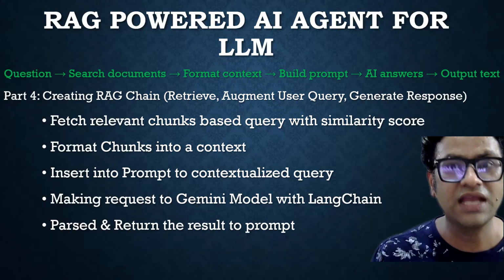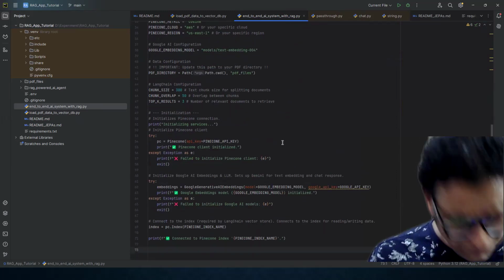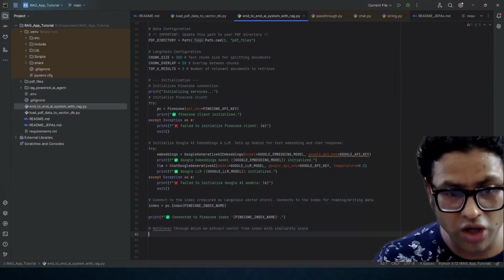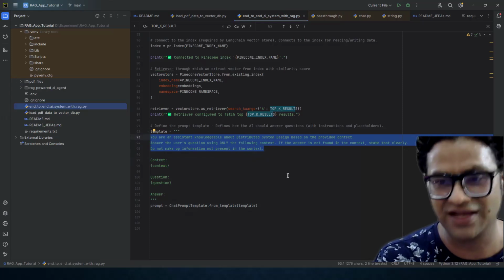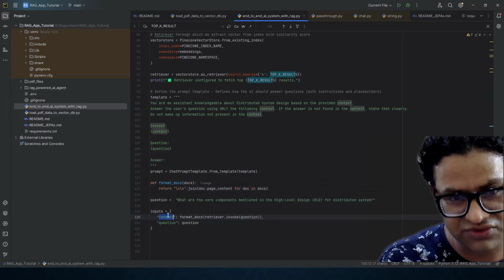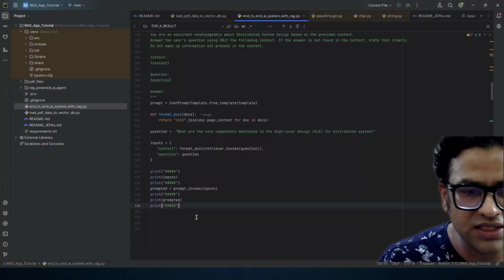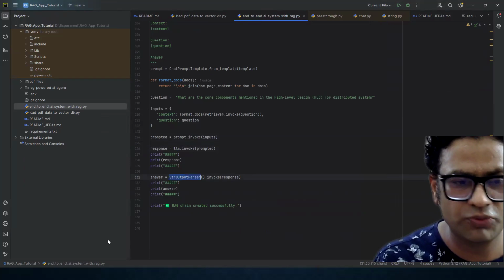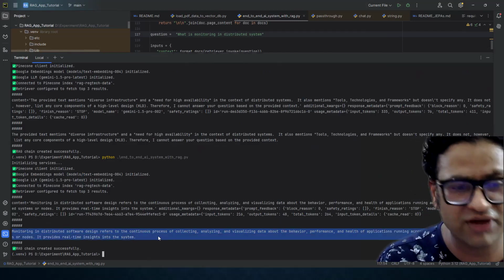Build RAG AI Agent | Question→ SearchDocuments→ FormatContext→ BuildPrompt→ AIRequest→ Answer|Part4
Build RAG Chain| Question → SearchDocuments → FormatContext → BuildPrompt → AIRequest → Answer|Part4

📚 Welcome back to the RAG AI series! In this part, we dive into the heart of Retrieval-Augmented Generation (RAG) — building the RAG Chain itself.
We'll walk through step by step code along with simple explanation:
 1. How to connect the vector database (Pinecone) to a retriever
 2. How to format search results as context
 3. How to build a custom prompt template
 4. How to use Google Gemini 1.5 Pro to answer queries based on real document data
 5. Verified LLMs is not hallucinating when it does not know the answer with context given
 6. Verified LLMs is providng response based on the real time data through which question was contextualized by retrieving from vector database

🎯 By the end of this video, you'll understand exactly how your RAG system retrieves, prompts, and responds — the real intelligence behind it!